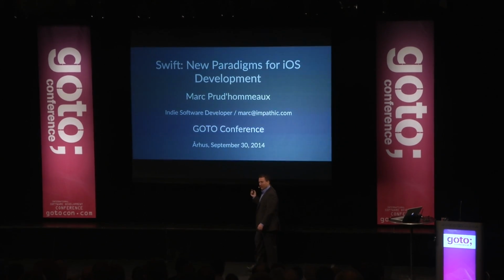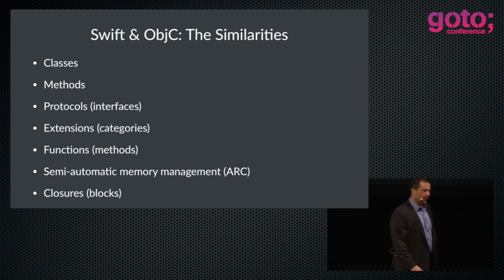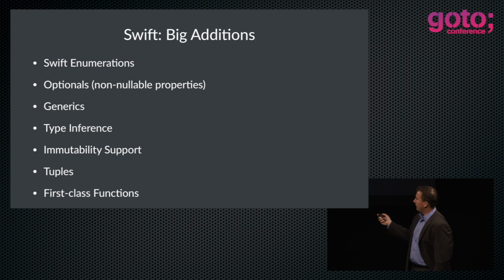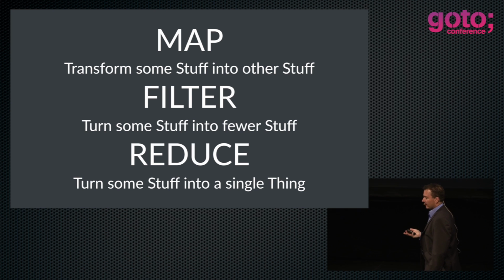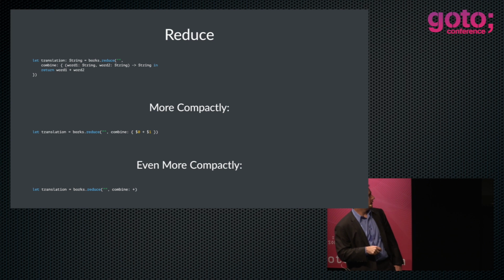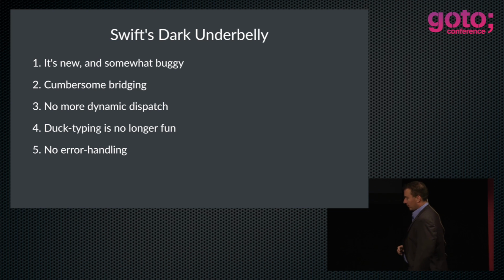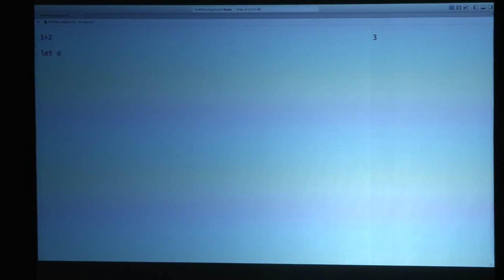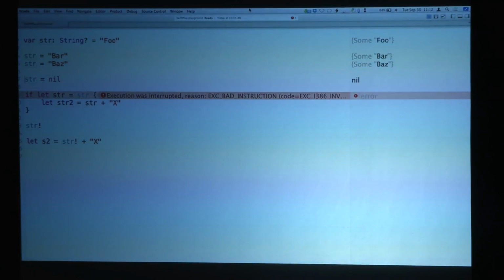Swift: New Paradigms for iOS Development • Marc Prud'hommeaux • GOTO 2014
Marc Prud'hommeaux - Principal Developer at impathic

ABSTRACT
This talk outlines new patterns and idioms that mobile developers will be migrating towards as Swift moves to become the dominant language in Cocoa development.